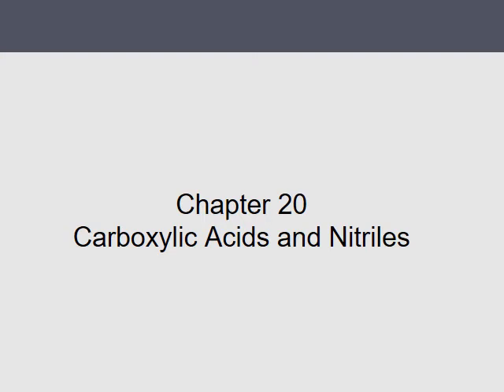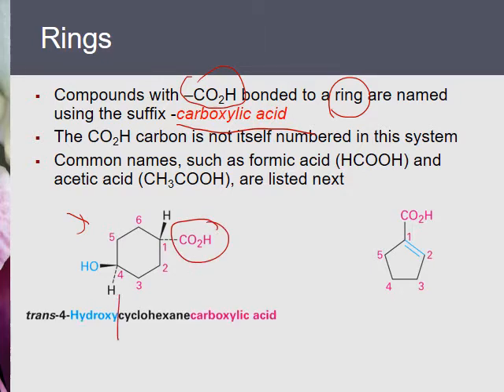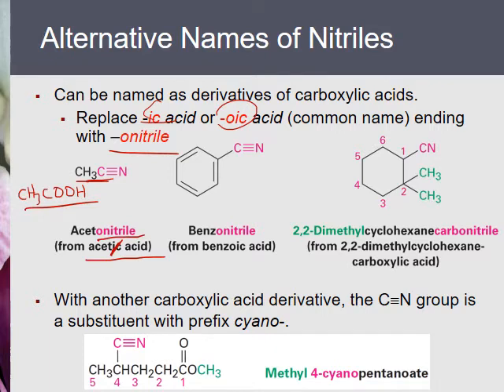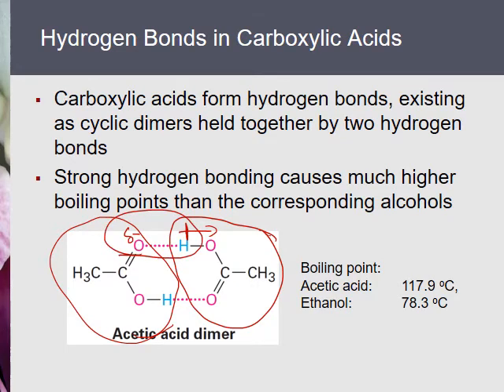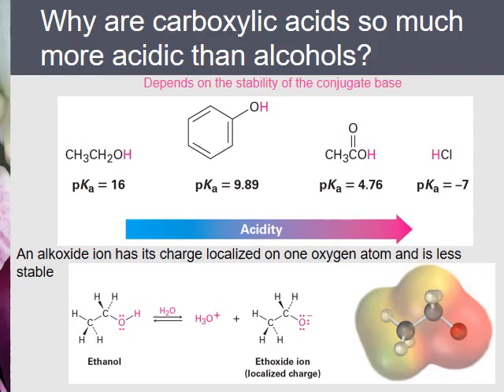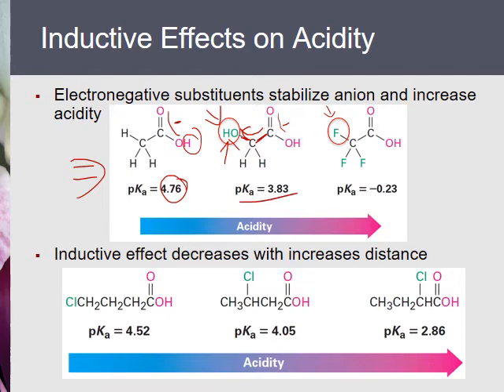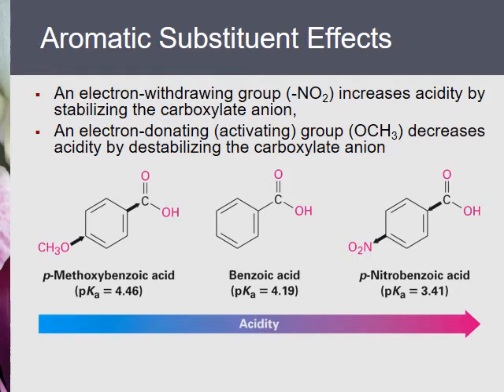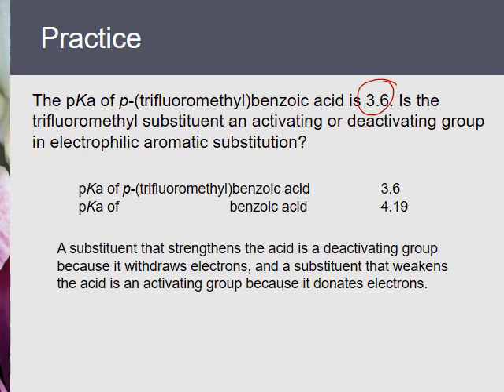CHEM 3325_chapter20a Naming&Properties